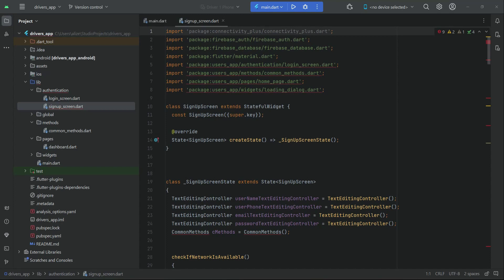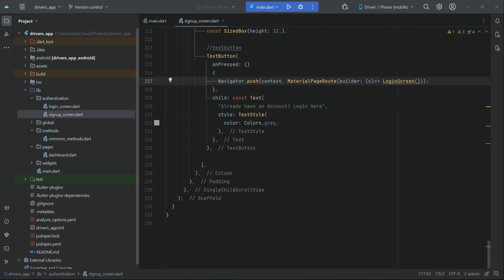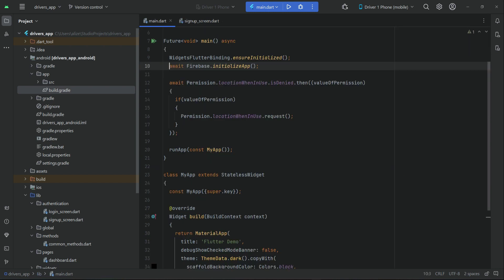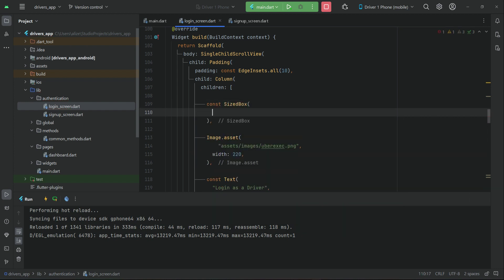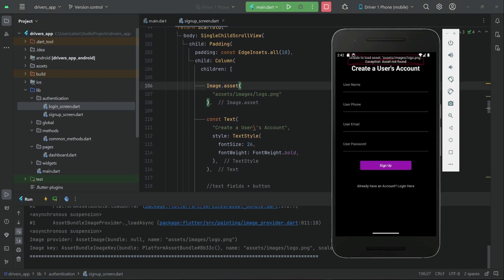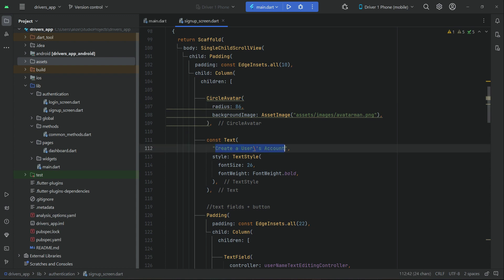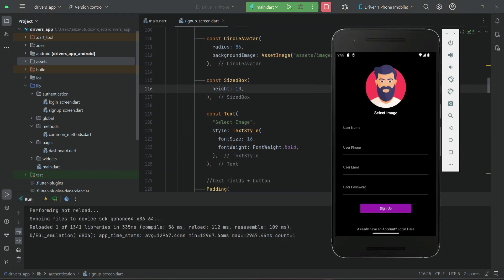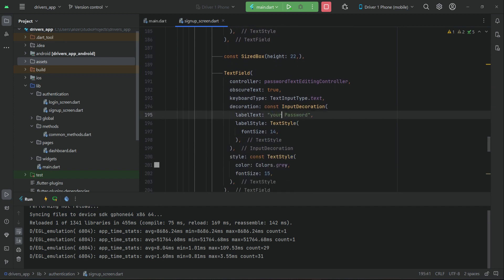Flutter Registration Form with Firebase | iOS & Android Ride Sharing Taxi Booking App